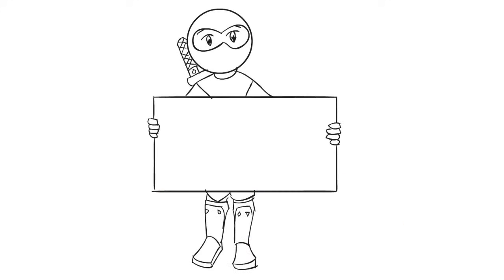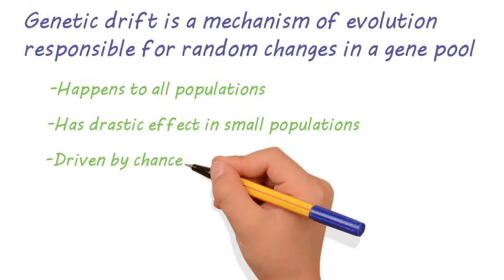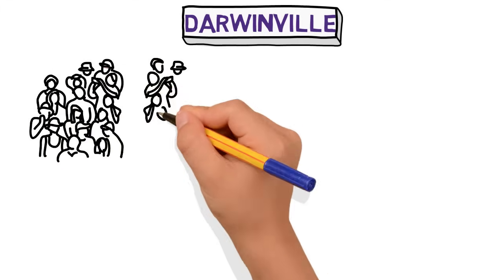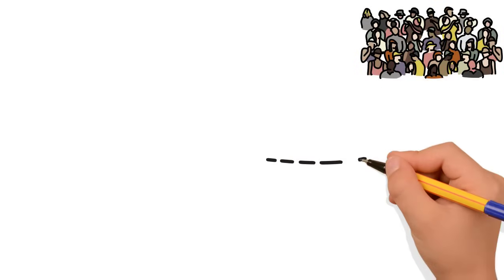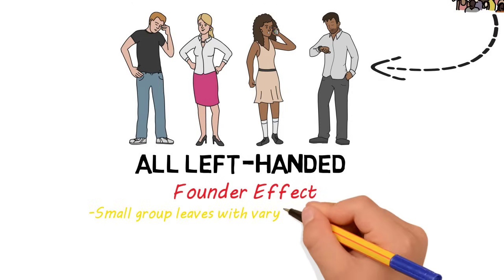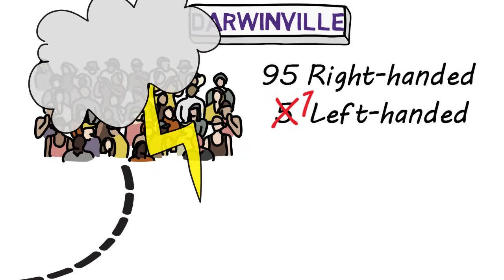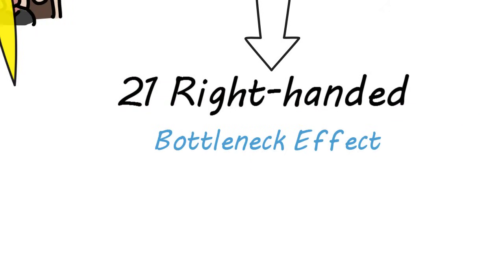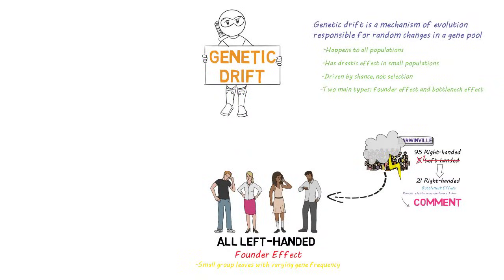Genetic Drift | Founder Effect and Bottleneck Effect Explained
Remember, genetic drift is random and separate from selection, don't get the two confused.